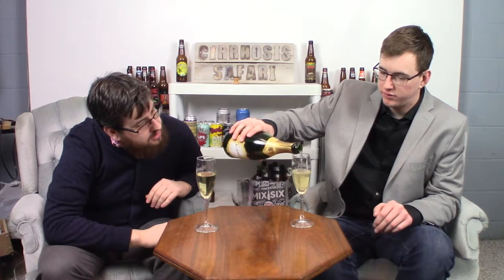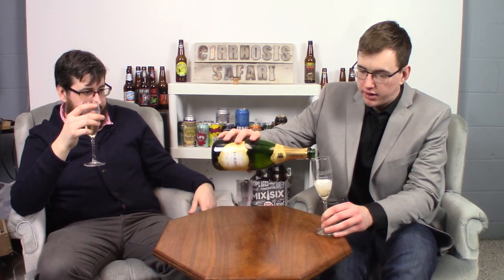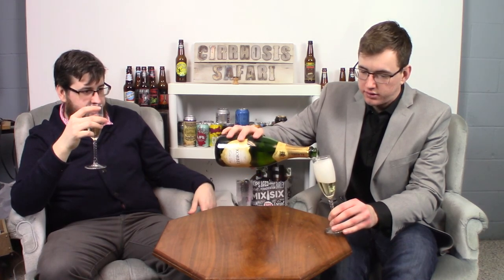A New Year's Celebration, CS Style.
Today we celebrate the new year and discuss what changes the new year will bring to the channel.